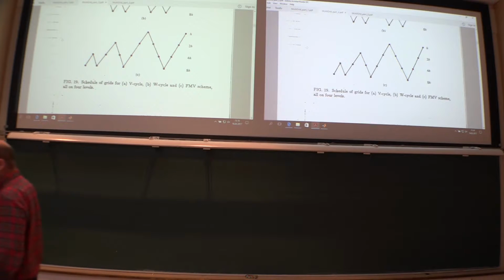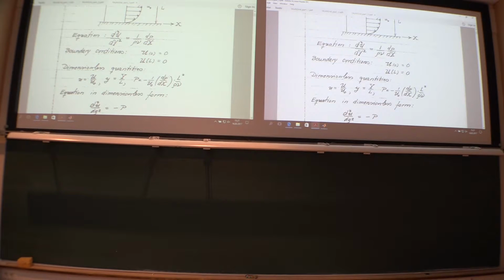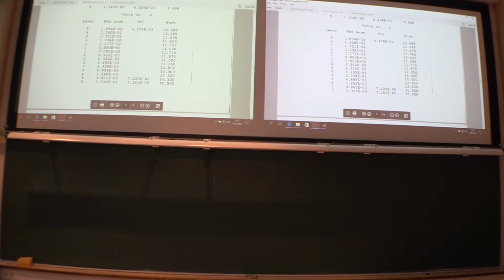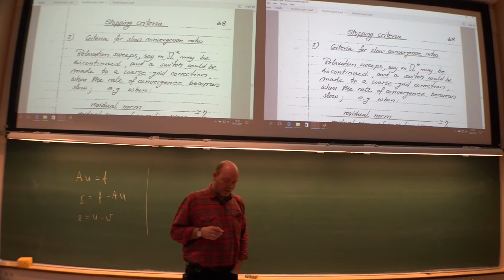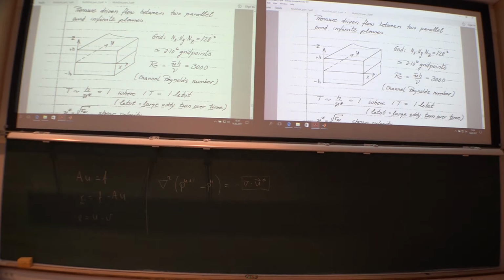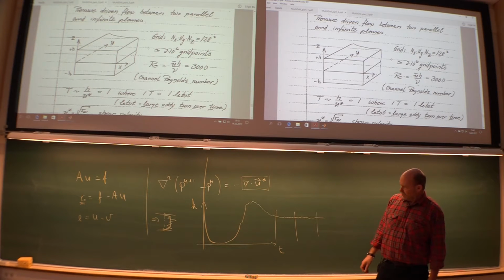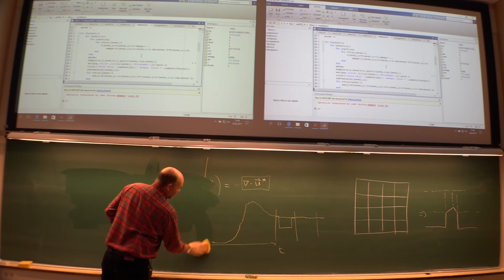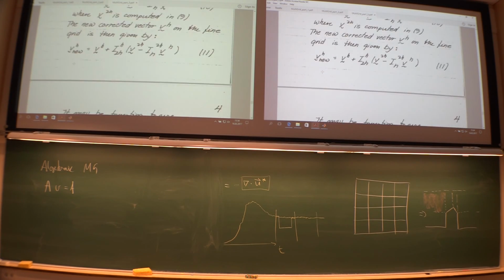EP8403 Lecture 6-C (16.02.2017)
Multigrid, cont.